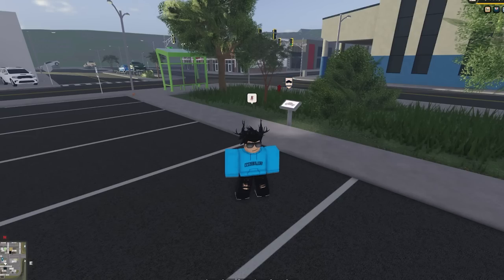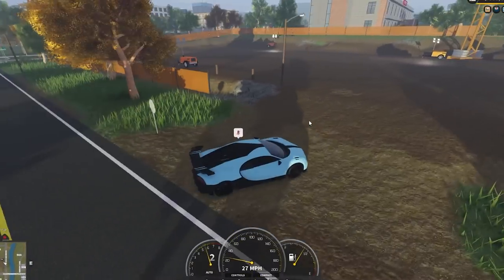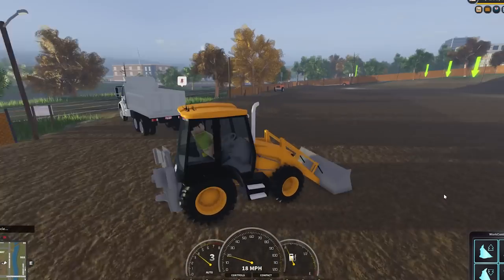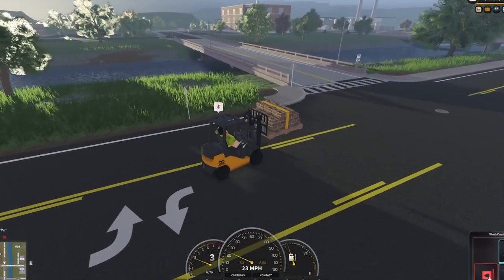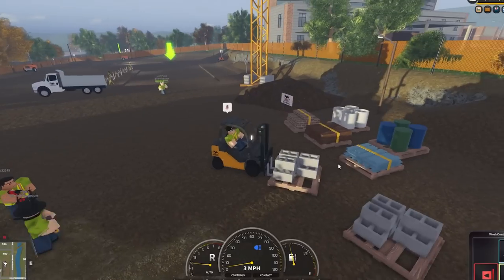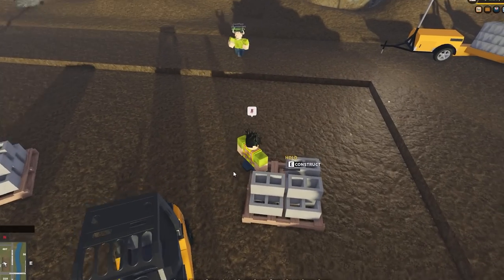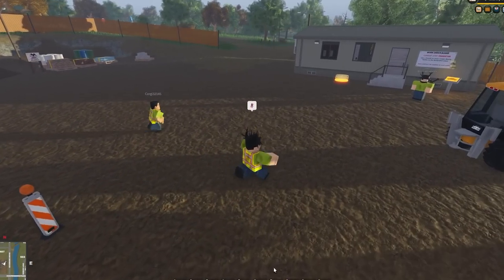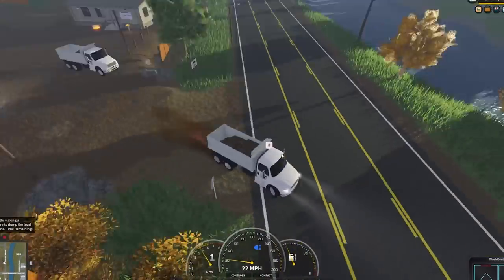*NEW* HUGE CONSTRUCTION UPDATE IN ERLC! (Emergency Response Liberty County)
The new construction site in ERLC is actually amazing!